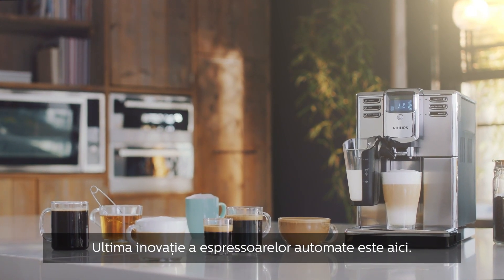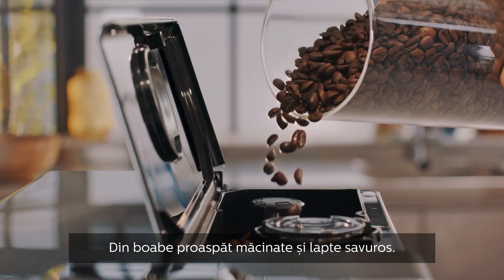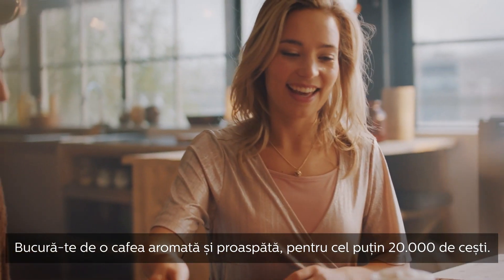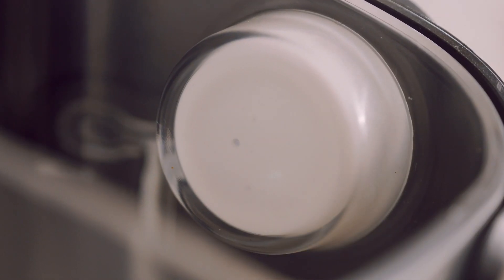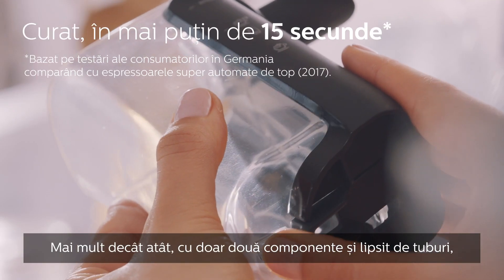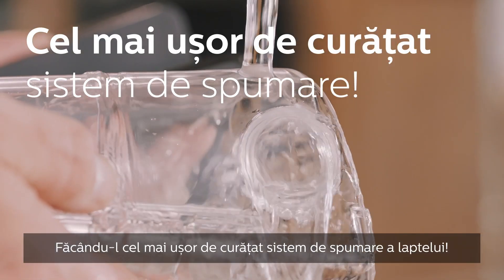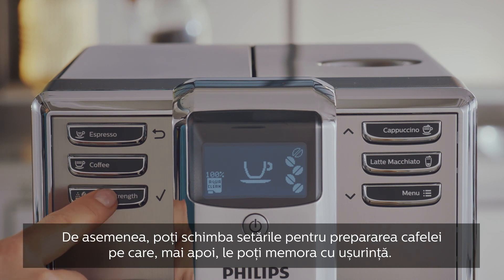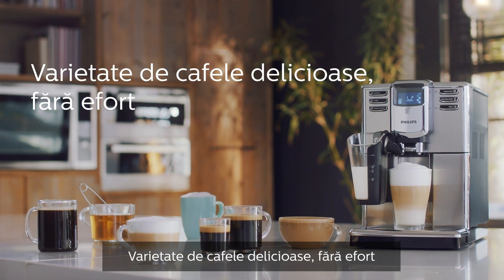Espressor automat Philips 5000 LatteGo | Prezentare produs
Philips 5000 LatteGo - 6 varietăţi de cafea delicioase, fără efort
Varietăţi de cafea delicioase şi uşor de preparat din boabe proaspăt măcinate
Spumă de lapte fină cu LatteGo, sistemul de lapte cu cea mai rapidă curăţare
20.000 de ceşti din cea mai bună cafea cu râşniţe ceramice durabile
Până la 5000 de ceşti fără detartrare graţie AquaClean.